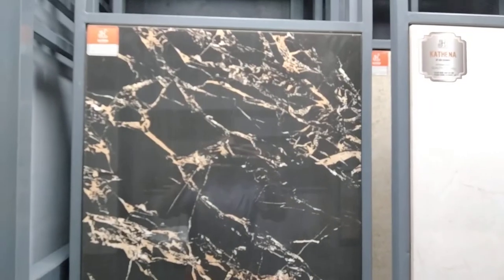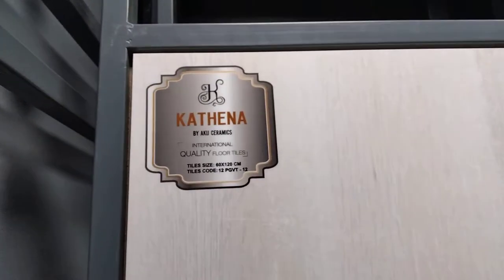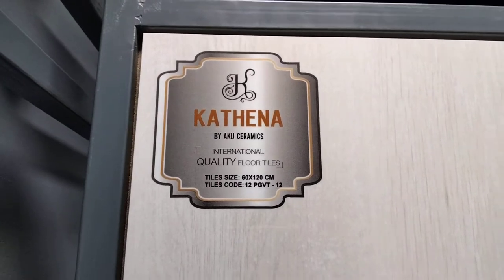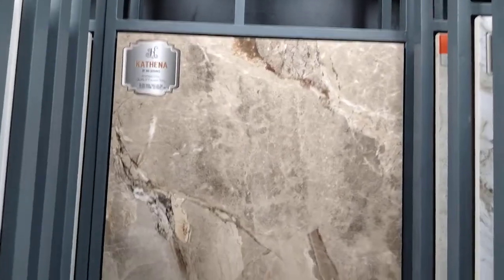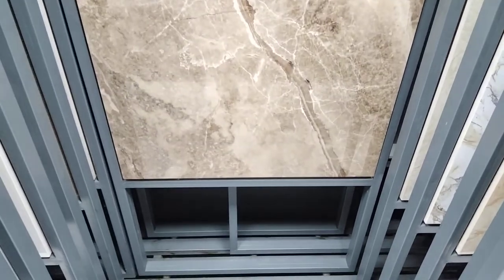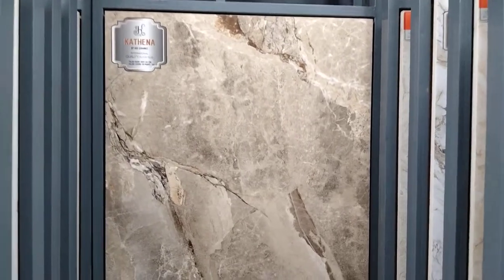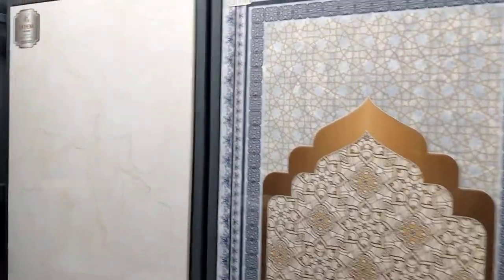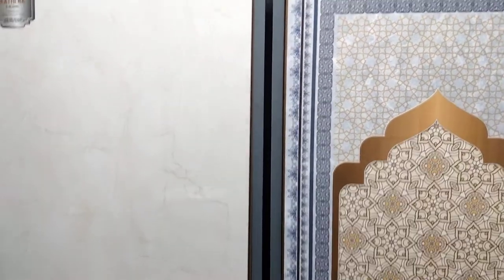যাদের বাসায় বিগ সাইজের টাইলস্ ইনস্টল করতে চান তাদের জন্য এই ভিডিওটি কাজে দিনে আশা করি।। 24*48 Floor.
ফাতেমা টাইলস এন্ড স্যানিটারী
ঠিকানাঃসাভার শিমুলতলা, ঢাকা
ডিলারঃ
👉মীর সিরামিকস্ লিঃ
👉আকুজ সিরামিকস্ লিঃ
👉এক্স মোনালিসা সিরামিকস্
👉খাদিম সিরামিকস্ লিঃ
👉শেলটেক্ সিরামিকস্ লিঃ